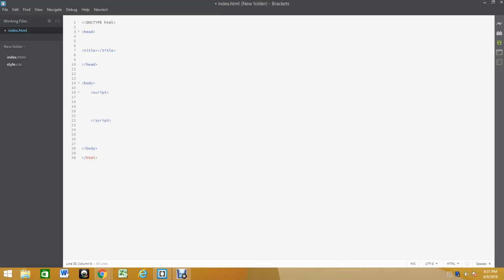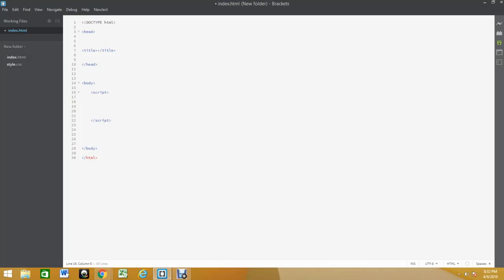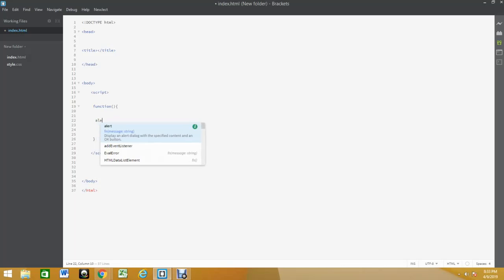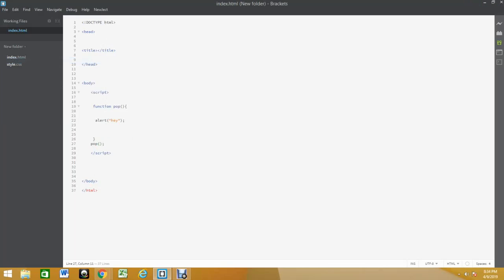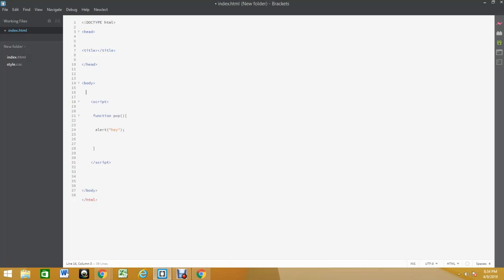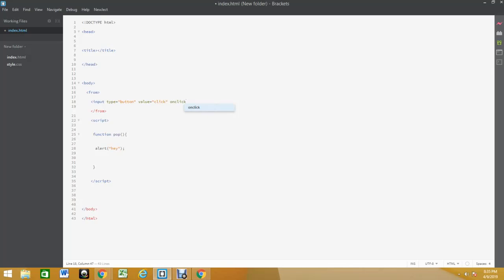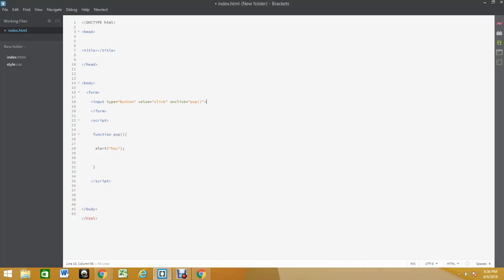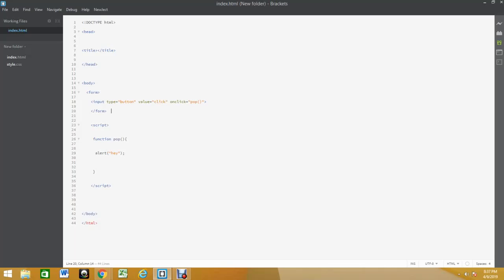Javascript tutorial part 3 functions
In this third installment of this Javascript course I delve into a topic called functions. In order to run javascript code you will need to use a function. All executable code is placed inside of a function. In order to run the function you must write it outside the function code or use an onclick event handler.